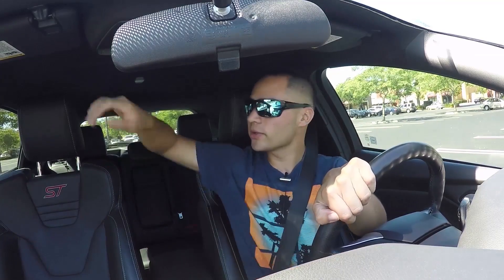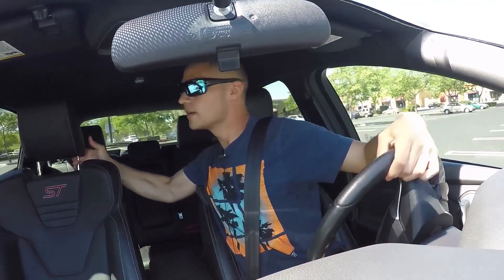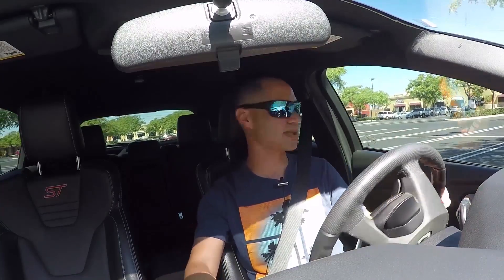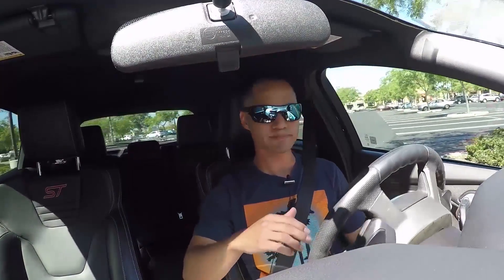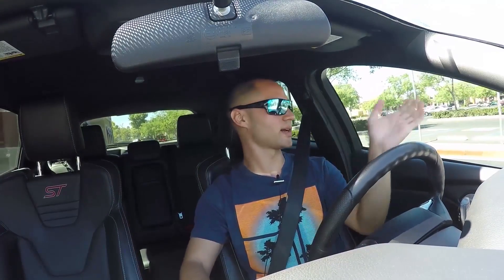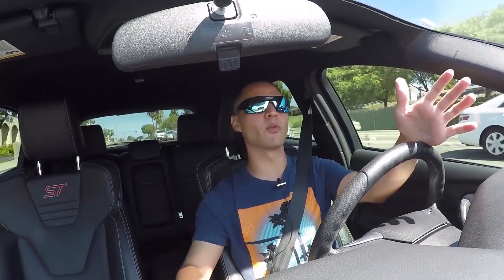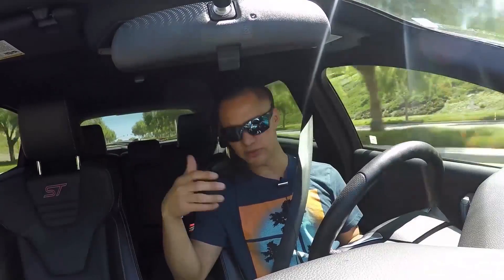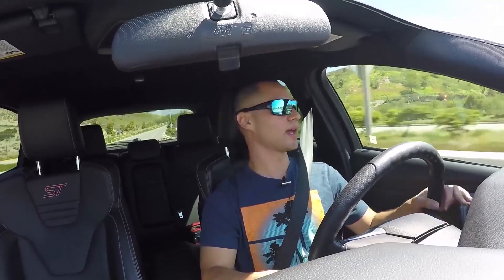Focus ST - 40,000 Miles Later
My thoughts after owning my Ford Focus ST for over 2 years.

My Gear:
Nikon D750

Drone:
Yuneec Typhoon H